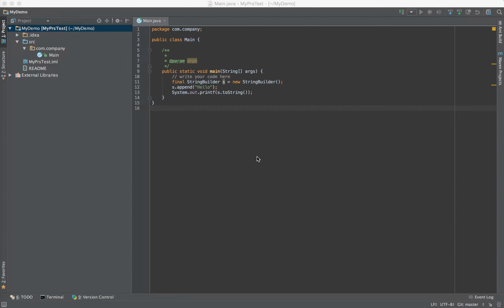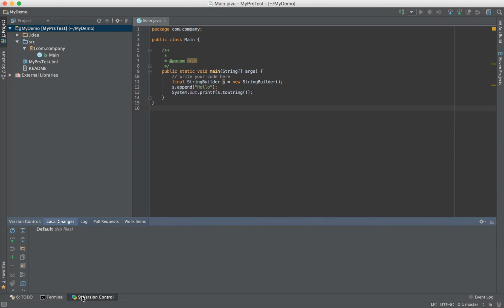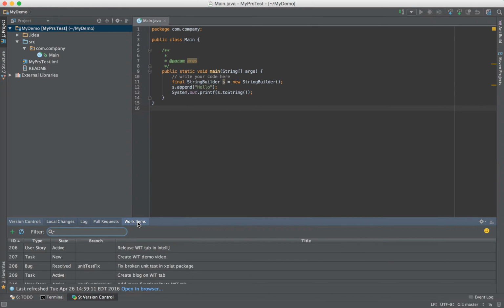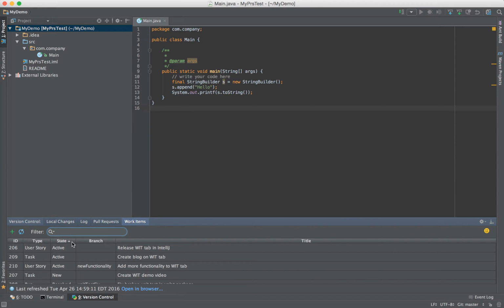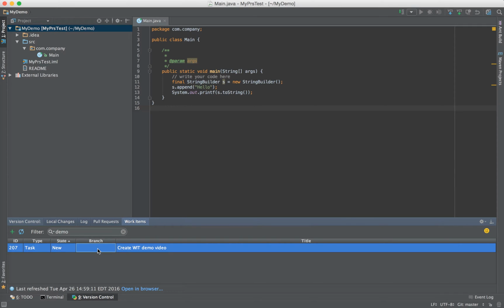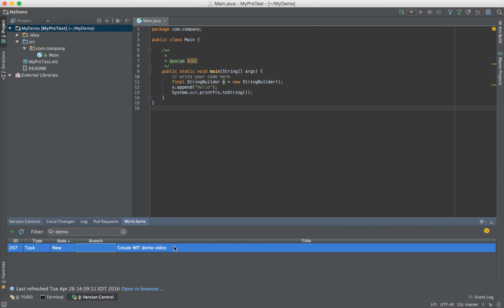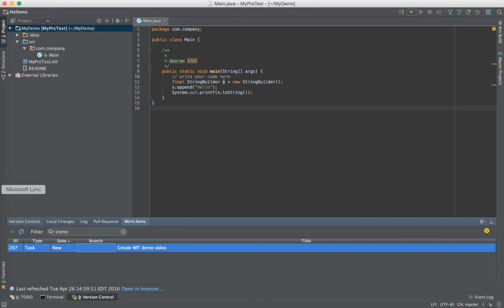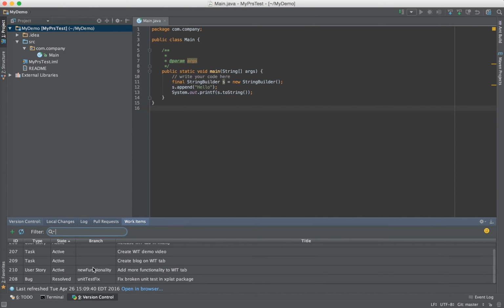IntelliJ Work Items View with the Team Services Plugin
This video is a walkthrough of the new work items view in the Team Service plugin for IntelliJ and Android Studio. Have access to the work items assigned to you while inside of the IDE.

for more details and walkthroughs.